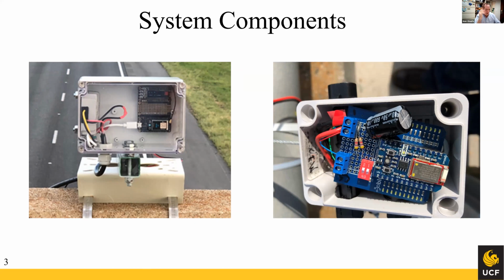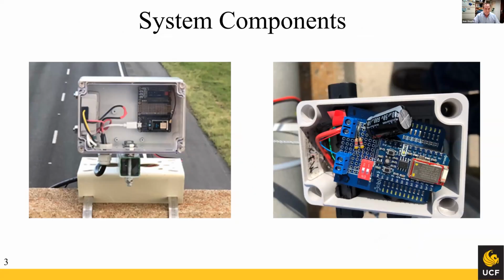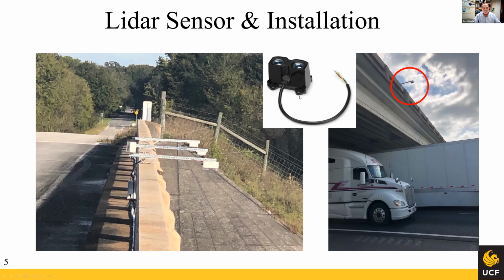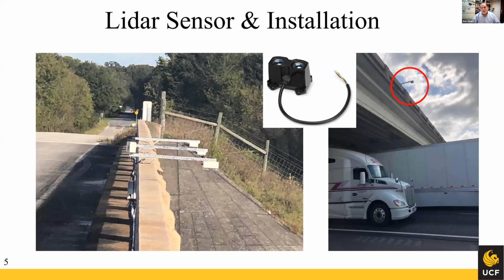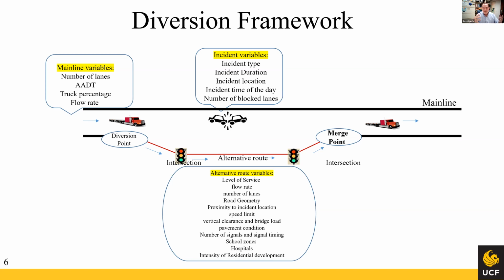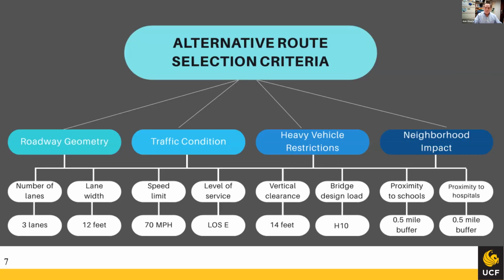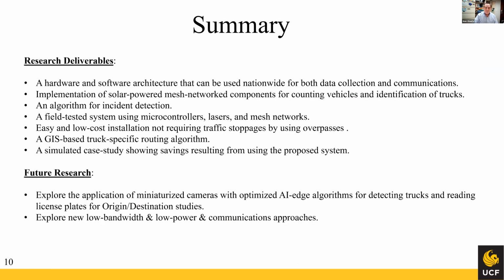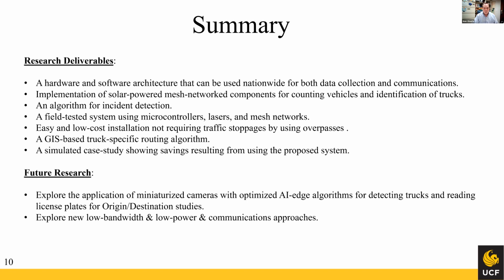Amr A. Oloufa, Ph.D., UCF Dept of Civil, Environmental and Construction Engineering – Jan. 27, 2023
Amr A. Oloufa, Ph.D., presents ““Truck Diversion Using Real-Time Traffic Data,” discussing his research to improve the efficiency of transportation networks using emerging lidar and camera technology for commercial vehicles. He includes a current FDOT project for detecting accidents in real-time using GIS technologies to route trucks around accident locations. Zoom-cast Jan. 27, 2023. Produced by the College of Engineering and Computer Science, University of Central Florida, Orlando.